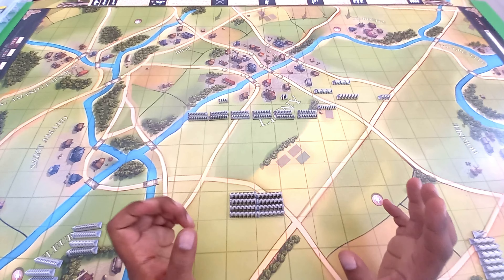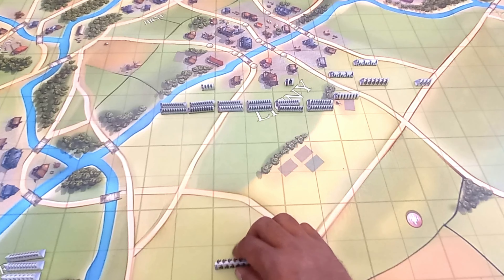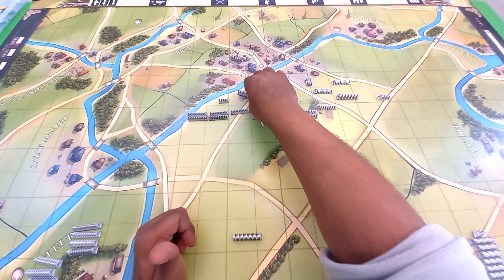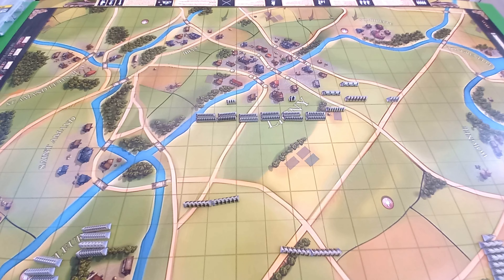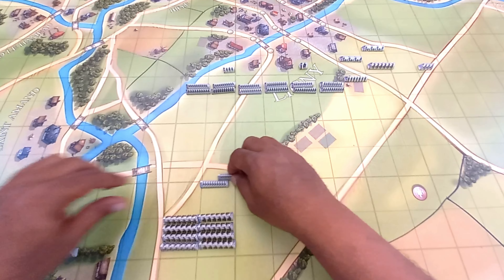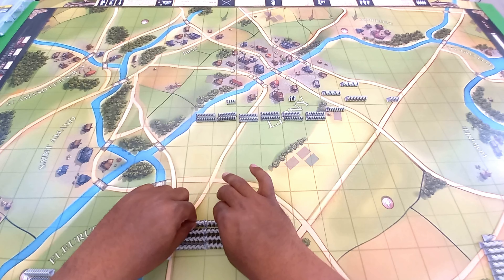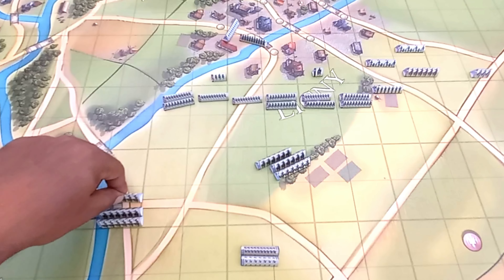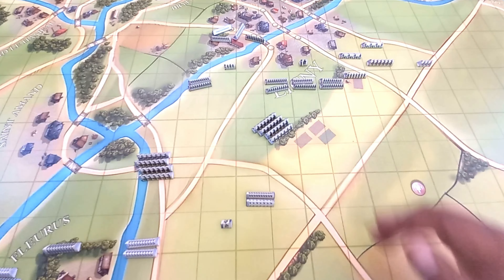Tutorial 20 - Mass cavalry charge - Marshals Unleashed Napoleonic Strategy Wargame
Board games, print and play, strategy games, and miniature gaming have been a staple of entertainment for both casual and dedicated gamers alike. Whether you are a seasoned player or just starting to dip your toes into the world of tabletop gaming, there is a wide array of games and genres to explore, each offering a unique and engaging experience.

One of the most popular types of board games is strategy games. These games require players to think critically and plan ahead in order to outwit their opponents and achieve victory. Games like Settlers of Catan, Ticket to Ride, and Carcassonne are just a few examples of popular strategy board games that have captivated players around the world with their engaging gameplay and challenging decisions.

Another aspect of board gaming that has gained popularity in recent years is the print and play format. Print and play games are a cost-effective way for players to enjoy new games without breaking the bank. These games are typically designed by independent creators and can be downloaded for free or for a small fee. Players can then print out the game components, such as cards and game boards, and assemble them at home to create their own personalized gaming experience.

Miniature gaming is another aspect of tabletop gaming that has a dedicated following. Miniature games typically involve players controlling armies of intricately detailed miniatures on a tabletop battlefield. Games like Warhammer 40k, Star Wars: Legion, and X-Wing Miniatures Game are popular choices for players looking to engage in epic battles and tactical gameplay.

Whether you are a fan of board games, print and play games, strategy games, or miniature gaming, there is something for everyone to enjoy in the world of tabletop gaming. From casual games that can be played with friends and family to competitive games that test your strategic thinking and planning skills, tabletop gaming offers a diverse and engaging experience for players of all ages and skill levels.

If you are new to tabletop gaming, there are a few tips to keep in mind as you explore this exciting hobby. First, take the time to research different types of games and genres to find one that interests you. Whether you prefer cooperative games where players work together to achieve a common goal or competitive games where every player is out for themselves, there is a game out there for you.

Second, don't be afraid to try new games and take risks. Tabletop gaming is all about experimenting with different strategies and game mechanics to see what works best for you. Don't be afraid to make mistakes or lose a few games along the way – it's all part of the learning process.

Finally, remember that tabletop gaming is meant to be a social and enjoyable experience. Whether you are playing with friends, family, or strangers at a local game store or convention, the most important thing is to have fun and enjoy the time spent playing games together.

In conclusion, board games, print and play games, strategy games, and miniature gaming offer a wide range of exciting and engaging experiences for players of all backgrounds. Whether you are a casual player looking for a fun way to pass the time or a dedicated gamer looking for a new challenge, tabletop gaming has something for everyone to enjoy. So grab your dice, gather your friends, and embark on a thrilling journey into the world of tabletop gaming today.

Visit us at: Marshals Unleashed